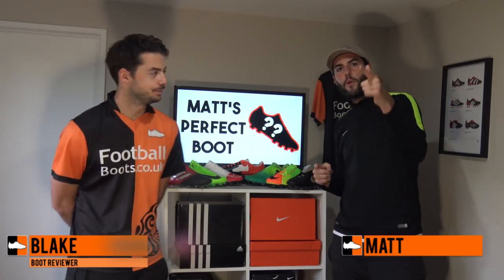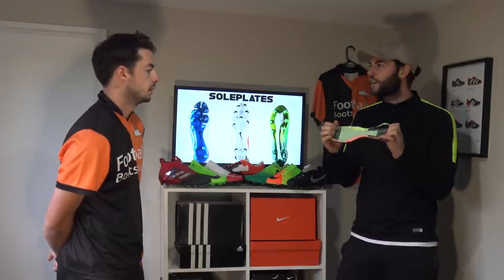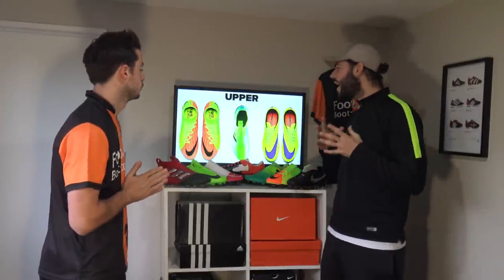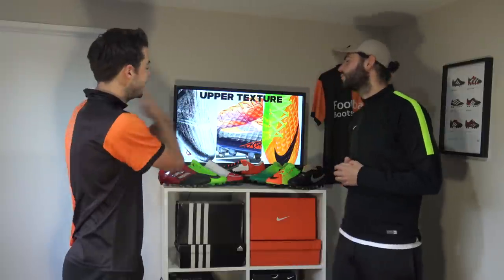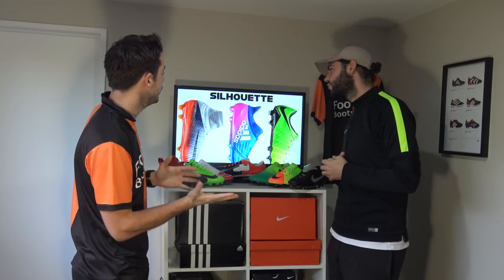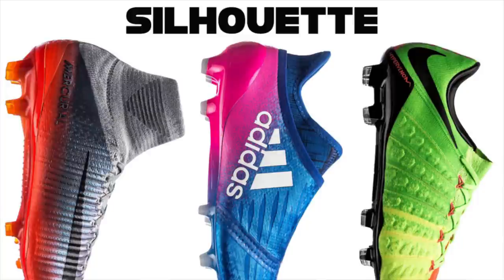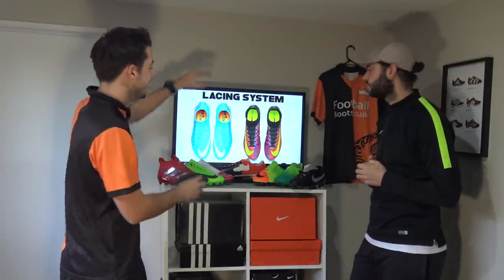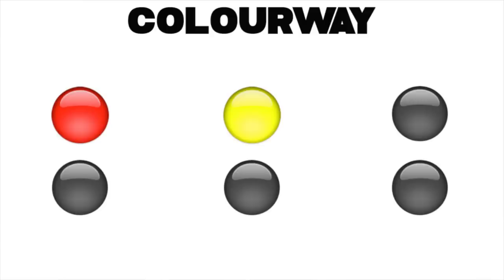Best Boot Ever?! Our Perfect Cleat Customisation